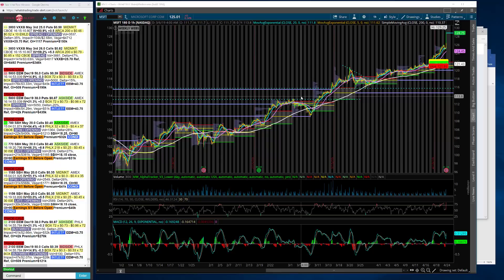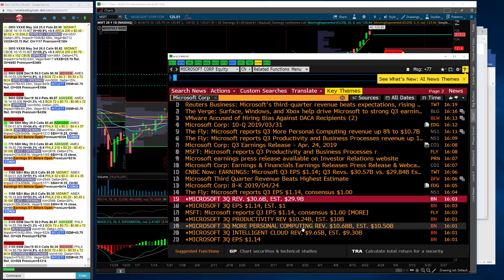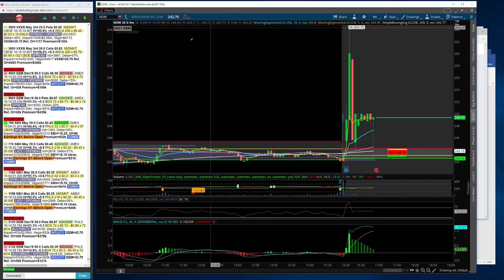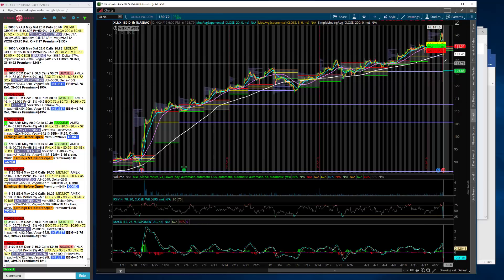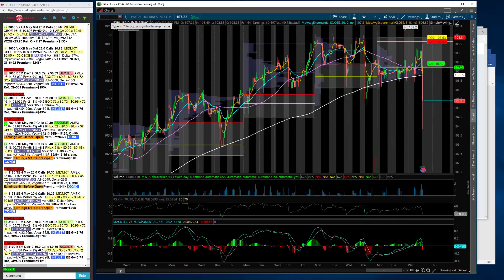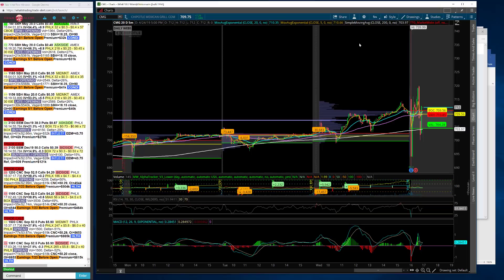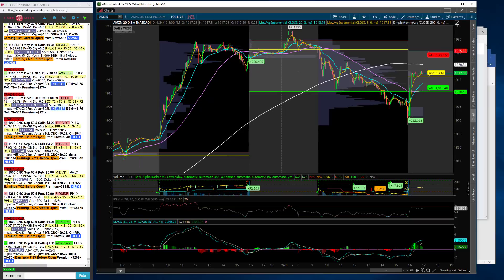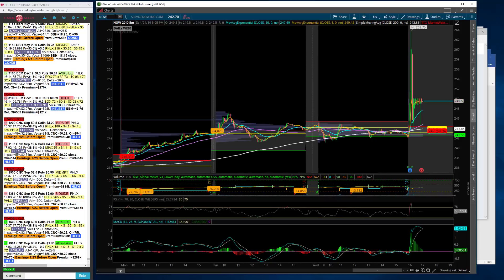TTG Market Recap 4-24-19